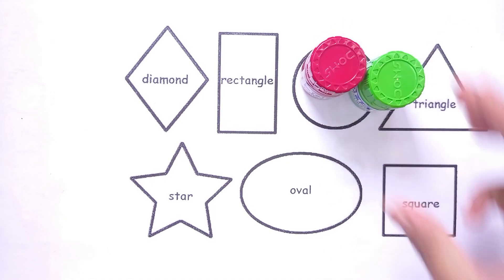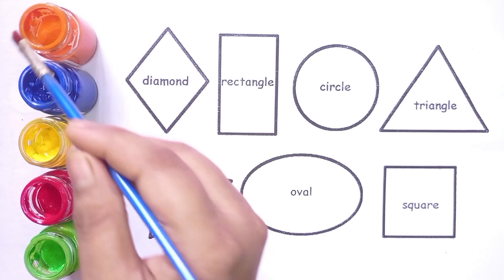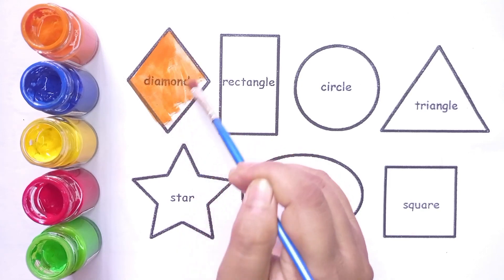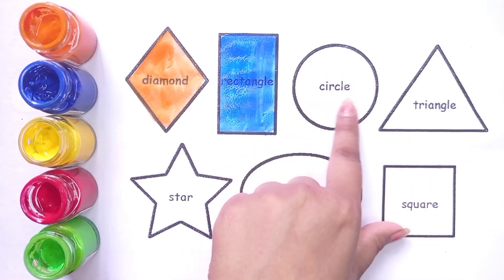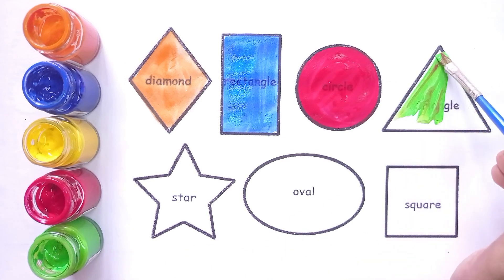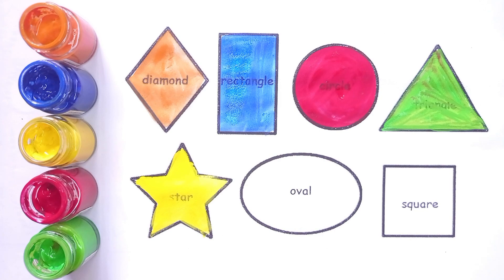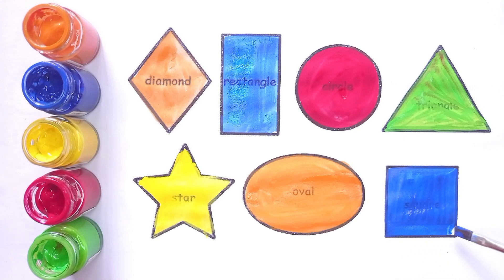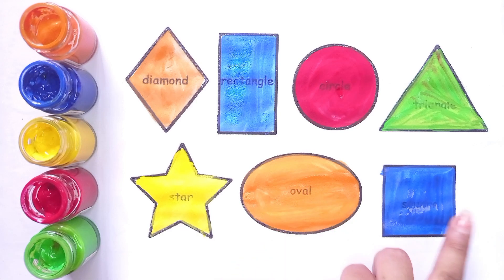Shapes Drawing | Shapes Colors | Pentagon | Square | Circle | 2D Shapes Drawing | Learn Shapes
Next Video Will Be Published Soon. Keep Watching